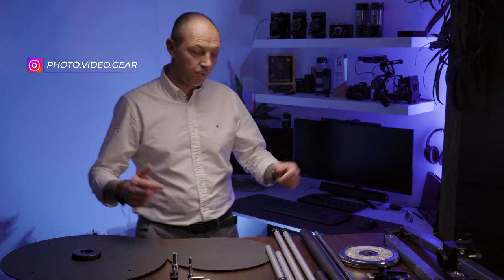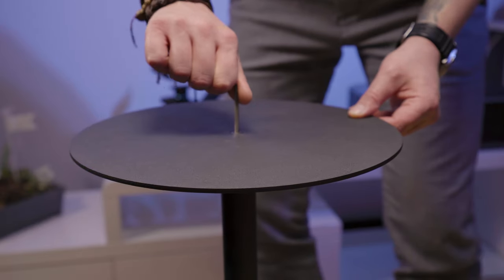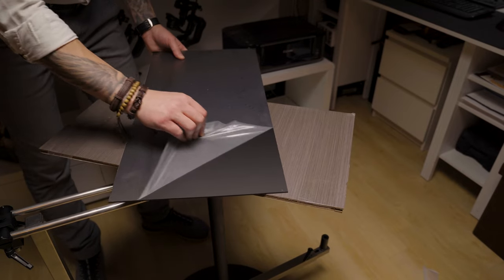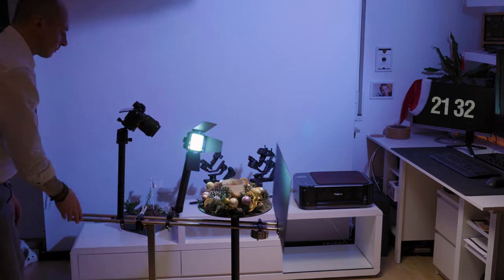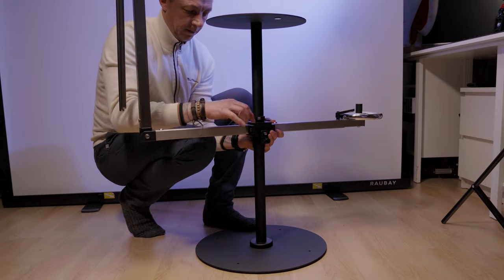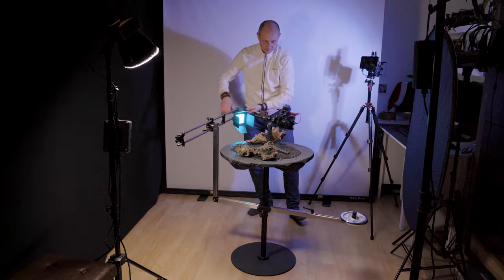DFDIGITALFOTO 360° Rotating Platform